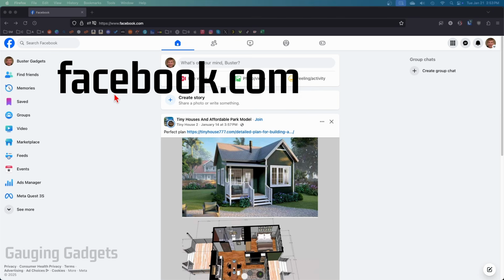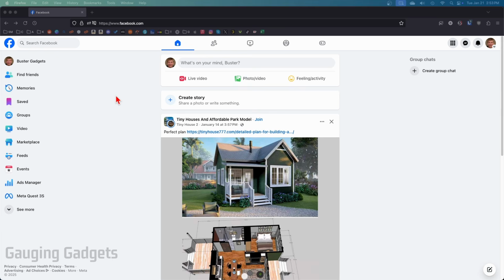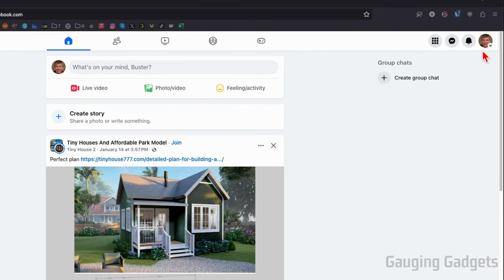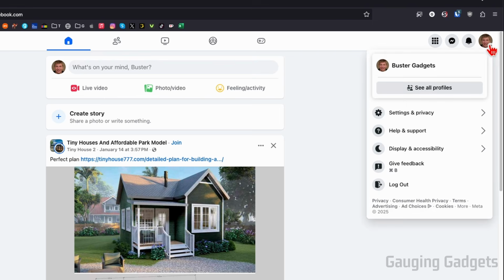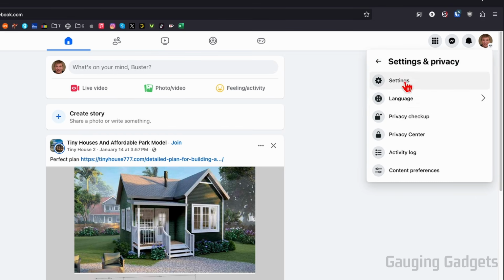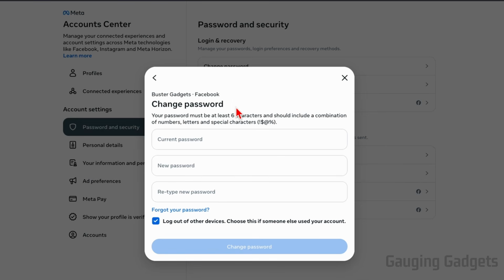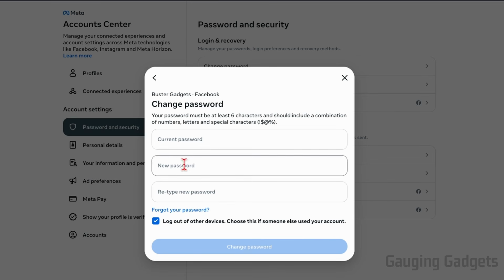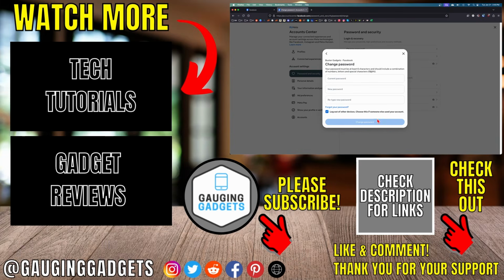How To Change Password On Facebook on PC, Chromebook, or Laptop - 2025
How to change password on Facebook? In this tutorial, I show you how to change your Facebook password in a desktop browser on a PC, Macbook, Laptop, or Chromebook. This means you can increase the security on your Facebook account by updating the password. This can be useful if your Facebook account was hacked or someone is logged into your Facebook account.